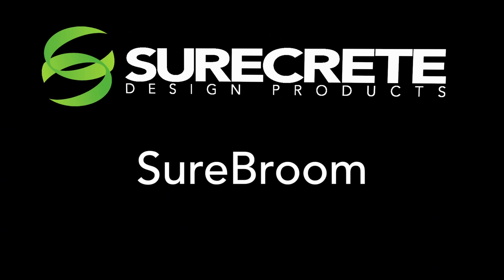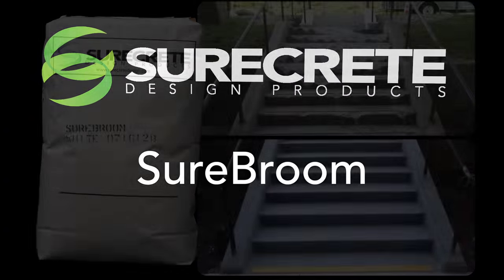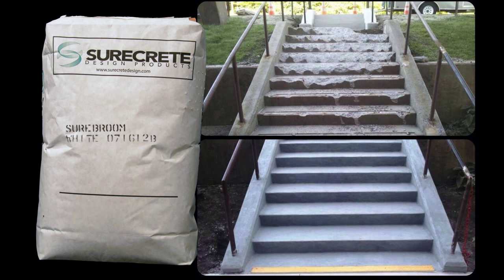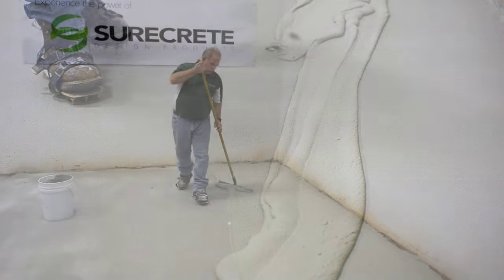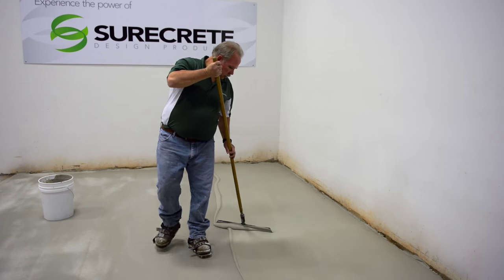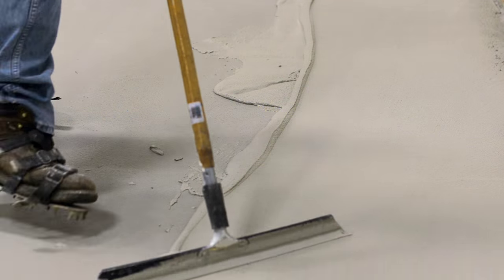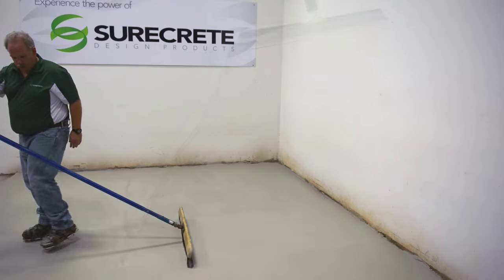Concrete Broom Overlay for Driveways and Sidewalks 6100 PSI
SureBroom – High Strength Concrete Restoration Broom Finish Overlay Mix.
SureBroom is the premier high-strength thin overlay for extreme trafficked areas. Its formulation is designed to transform old, "spalled", dull concrete to a freshly broom surface. Typical areas requiring SureBroom include high rise parking decks, driveways, sidewalks, parking lots, and retail store fronts. Although designed to be broom, it may also emulate the many designer looks of other thin overlays. SureBroom may be applied with a concrete broom or by a combination of compressed air spray equipment and/or trowel / squeegee. Restoration, repair, resurfacing, architectural accenting, surface protection, and creating slip resistance of existing concrete are all realized through SureBroom. It is prepared with gray cement or white cement to accept Color Packs. SureBroom is the perfect product for restoring a “fresh” broom concrete look to cracked or otherwise old slabs and substrates. Being able to simply resurface an old and worn concrete slab can make for a huge cost savings in lieu of completely removing the old concrete surface and pouring a completely new slab. This product can be applied over very large surface areas with ease utilizing a relatively small crew. It is also simple enough that a homeowner can apply it on his own driveway or sidewalk to give a brand new surface.